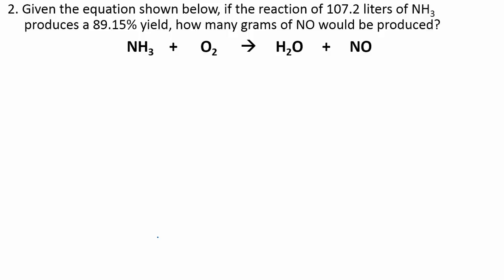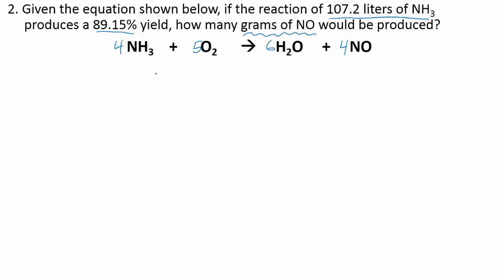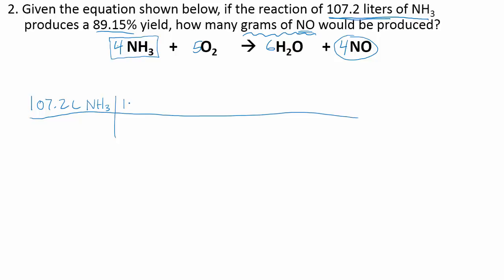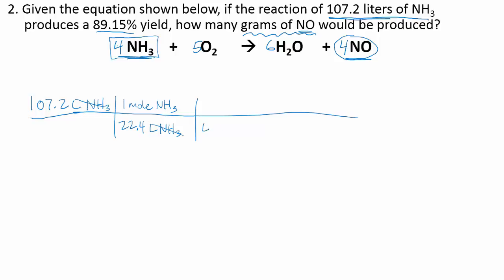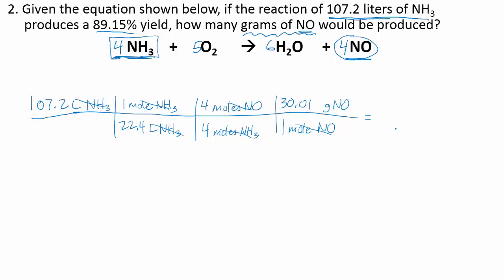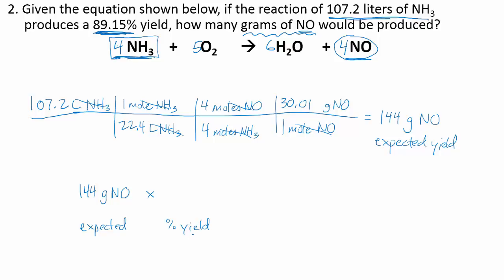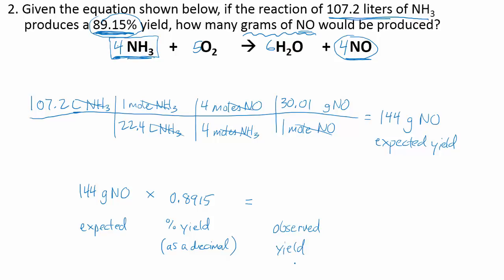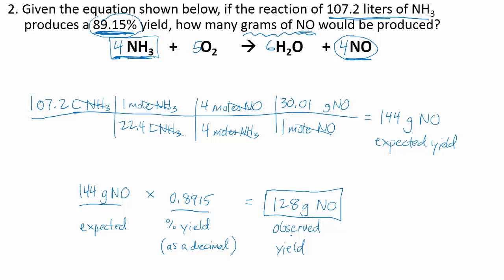6.8 Percent Yield Example 2